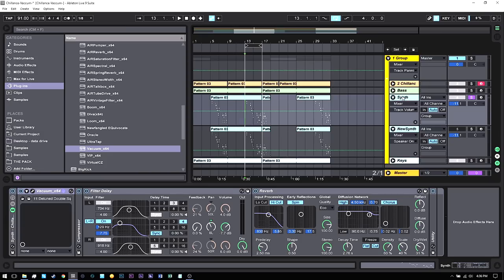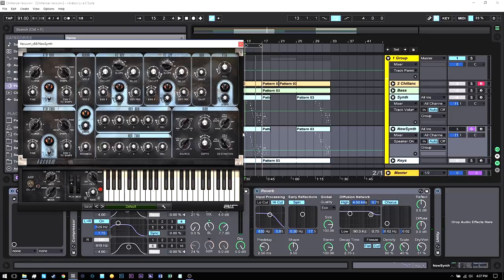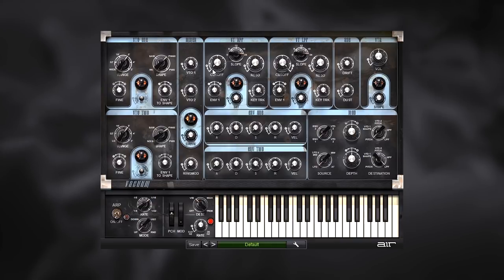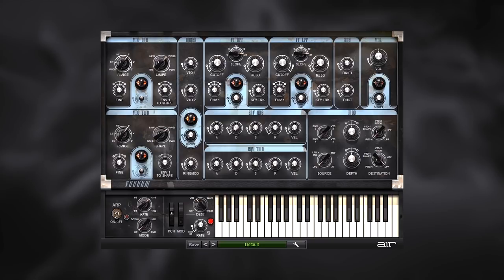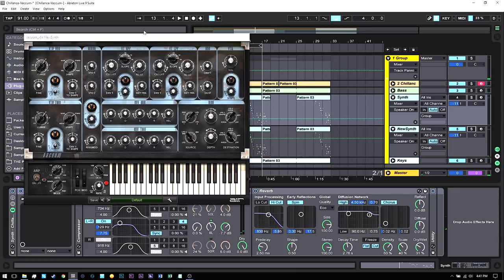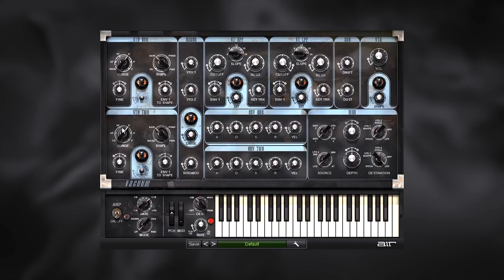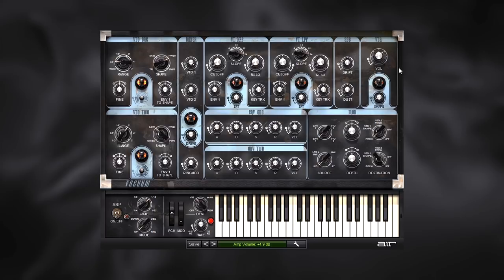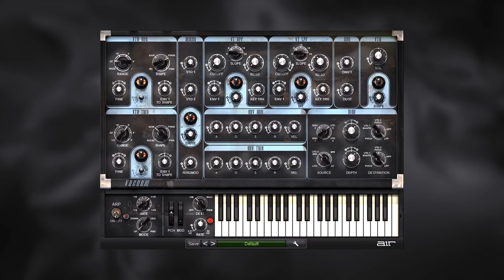Vacuum VST/AU/Plugin | Air Music Technology | Make Analog/Analogue Bass and Synth Sounds Tutorial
Plugin Boutique and Joshua Casper gets hands-on with Vacuum, a classic mono synth by Air Music Technology. In this video, we use Vacuum to make analog/analogue bass and synth sounds in this useful tutorial.

Air Music Technology originally created Vacuum Classic as part of their Creative Collection of instrument plug-ins that were included as part of Avid™ Pro Tools™.   As the popularity of Pro Tools grew, more and more musicians and producers relied on the incredible sonic firepower of this amazing Synth. Vacuum Classic continued to evolve and demand grew. Vacuum Classic is now available on its own, available to anyone who demands instant creativity in AU/VST formats.

Vacuum Classic is a monophonic vintage synthesizer featuring Vacuum Tube Synthesis with vacuum tube circuit modeling that perfectly captures the crunchy, warm sound of the analog era. With analog oscillators, multiple filters and envelopes and built-in audio effects, Vacuum lets you dive deep into subtractive synthesis to recreate those sought-after analog sounds from the 70s and 80s. Tweak the switches, knobs and dials to program anything from basses, leads, pads or unique sound effects.

Vacuum gives you two Vacuum Tube Oscillators. A nice touch with the four available wave shapes is that rather than just picking one, Vacuum lets you 'morph' between them. The output of the oscillators goes through a mixer, where you can apply drive/distortion and ring modulation, before being passed through high- and low pass filters.
Included are a wide range of pre-sets designed by highly-acclaimed sound designers Richard Devine and Mark Ovenden. Covering everything from Leads, Pads, Bass, Arpeggios, Percussive, and FX sounds this library provides instant inspiration for anyone to tweak to their contentment.

The filters provide a smooth sound, but each offers a saturation control if you prefer a more aggressive sound. A really nice touch can be found in the 'age' knobs, where you can set an amount of pitch drift to apply to the oscillators, or the quantity of dust that might make the synth sound old and noisy.  The Age function provides Drift and Dust controls adjusting the age from oscillator drift to crackling controls to slightly inaccurate keyboard triggering/pitch for that truly authentic hardware experience sought out by Synth lovers.  This is one of the most realistic emulations you’ll hear anywhere!

Vacuum  also offers a number of modulation options, including two envelopes, which can be set to retrigger in the settings page. There's also an on-board arpeggiator. For a synth plug in, Vacuum sounds surprisingly unlike a synth plug in, exhibiting a real, dirty and analog quality. The slick vintage synth-styled interface pays homage to some of the best vintage tube synths of the past, powerful and easy to use.
For those who require even more creative possibilities such as expanded FX, Polyphonic Tube Synthesis with Six circuits, consider the upgrade to Vacuum Pro.

Vacuum Pro is a powerful combination of two separate synthesizer parts that can be stacked, split, and layered to produce big, wide and fat analog sounds. Each Vacuum Pro part starts with two wide-range, vacuum tube oscillators that can be synched, detuned, and set to various octave levels. Plus, the Quad Detune controls per oscillator make it easy to quickly dial in lush sounds. For an even bigger sound, the built-in Doubling effect instantly widens and thickens up your patch.